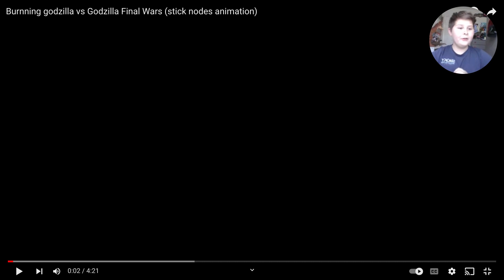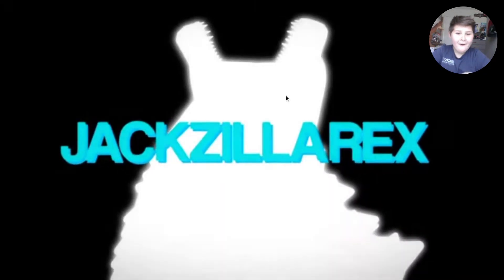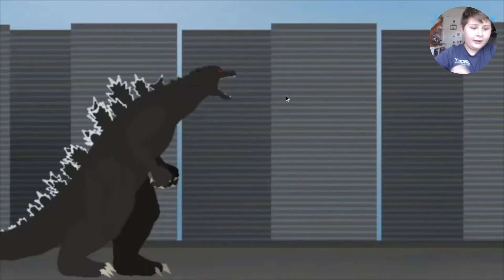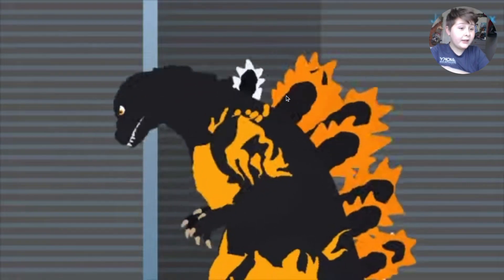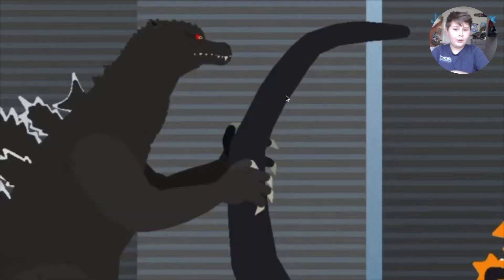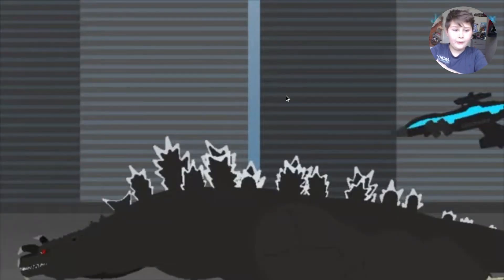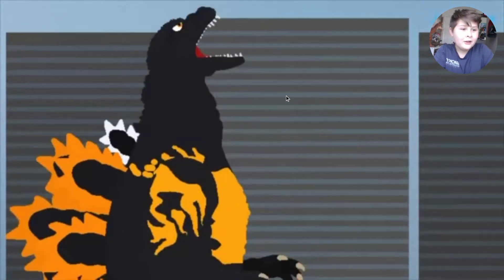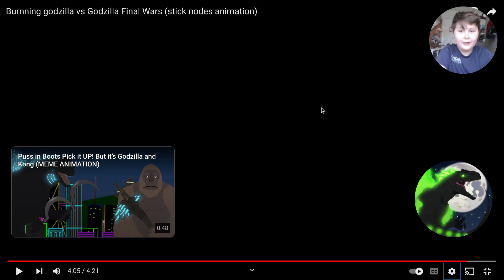Reacting to godzilla final wars vs burning godzilla!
today we will be watching godzilla final wars from (2004) vs burning godzilla this cool video is by @DarKlawYT go subscribe to him and talking about subscribers get me to 200 subsribers!